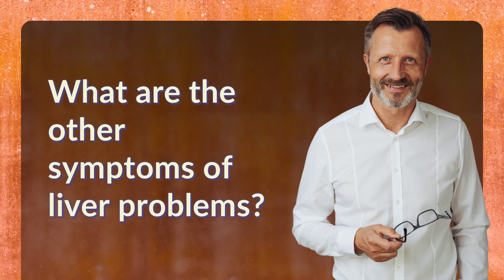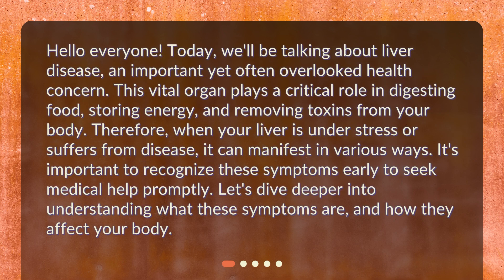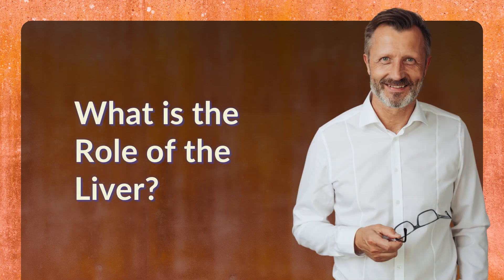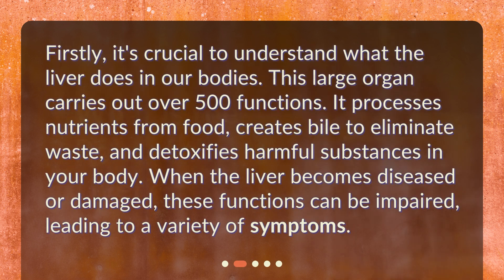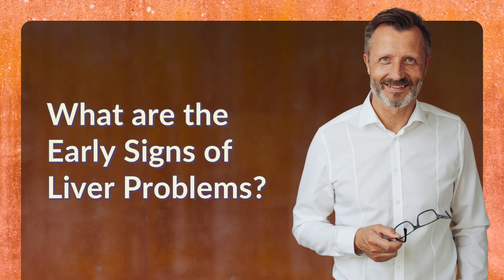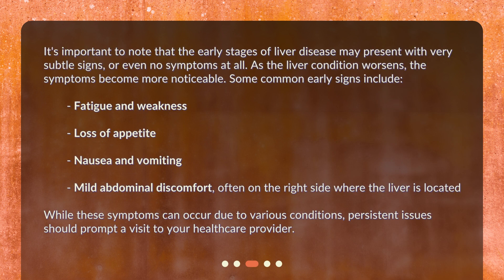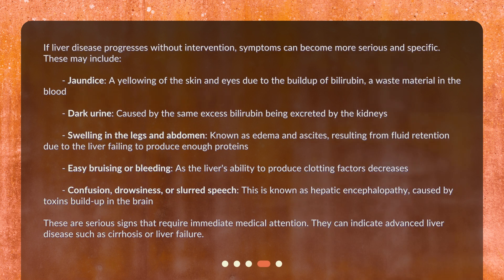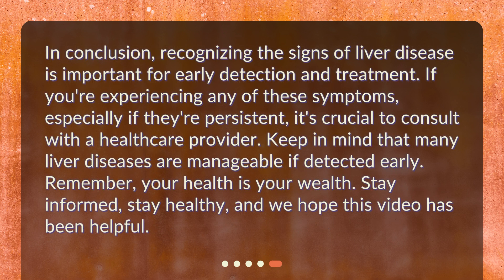What are the other symptoms of liver problems?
Understanding Liver Disease: Key Symptoms to Watch For • Is your liver trying to tell you something? Don't ignore the signs! Learn about the key symptoms of liver disease in this informative video. From early warning signs like fatigue and loss of appetite, to more advanced symptoms like jaundice and swelling, we'll cover it all. Keep your liver healthy and stay ahead of potential health problems with this must-watch video.

00:00 • What are the other symptoms of liver problems?
00:36 • What is the Role of the Liver?
01:03 • What are the Early Signs of Liver Problems?
01:36 • What are the Advanced Symptoms of Liver Disease?